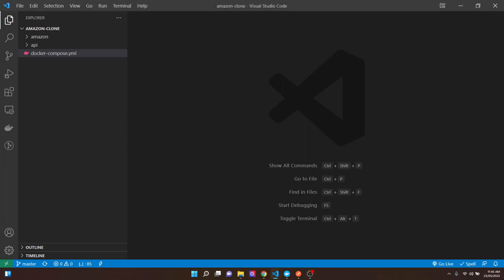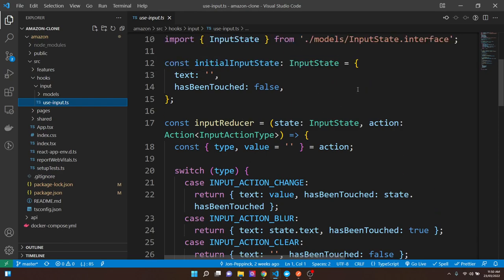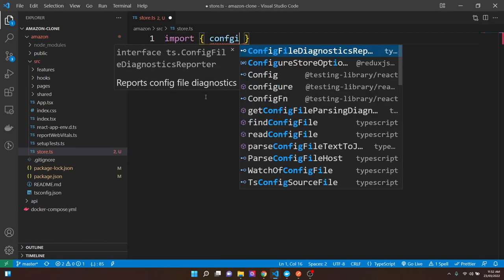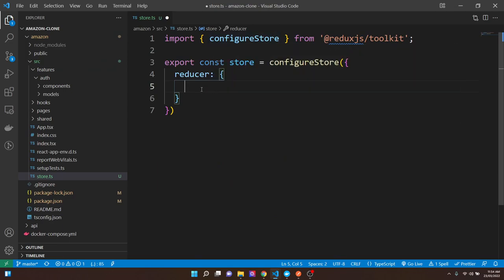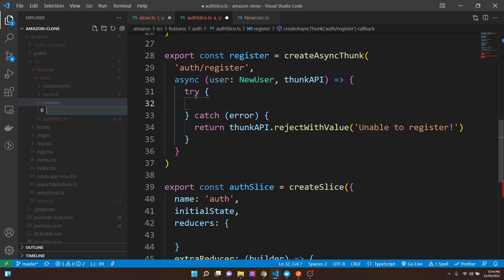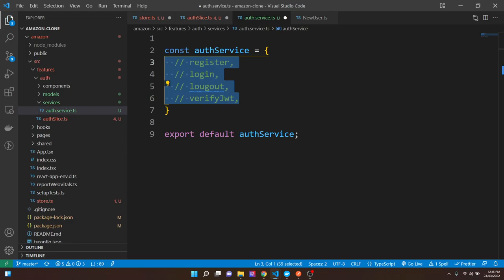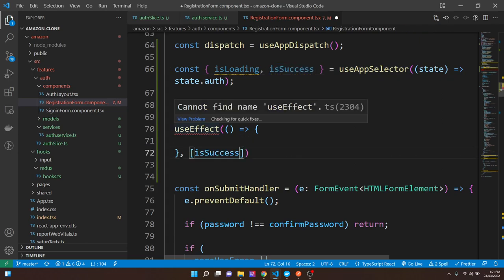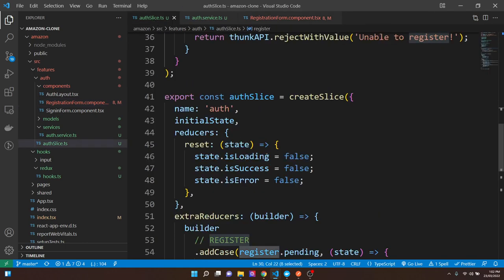React Redux Toolkit TypeScript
In this video we structure our application using the new Redux Toolkit in our React TypeScript project. We focus on setting up the Auth feature such that it consumes and interacts with the global state from the store, slice, reducer, and actions. We cover both synchronous and asynchronous behavior with an emphasis on managing async state from API calls using Thunk.